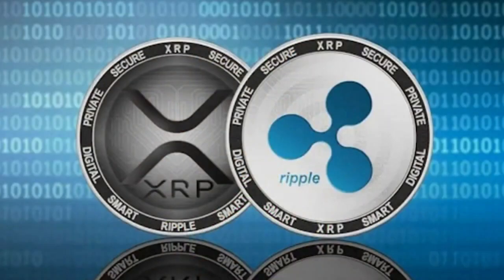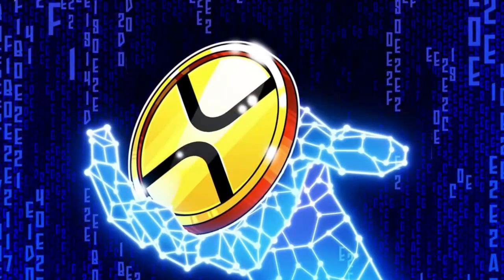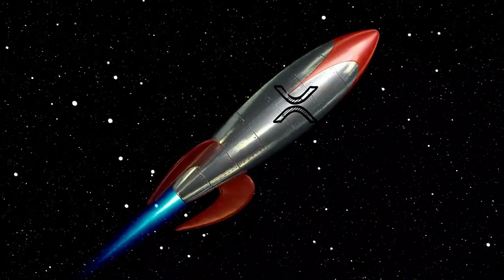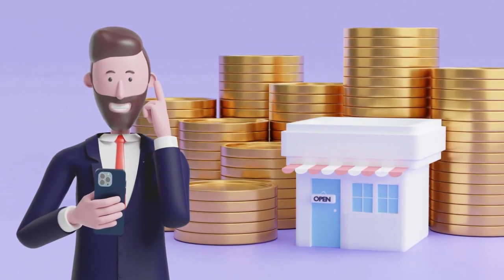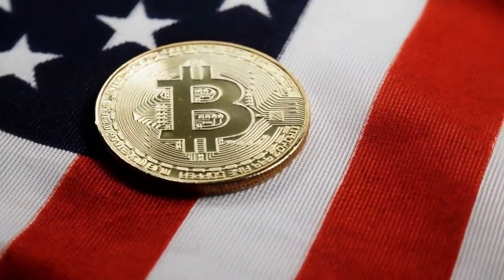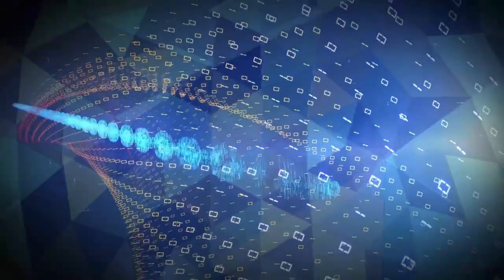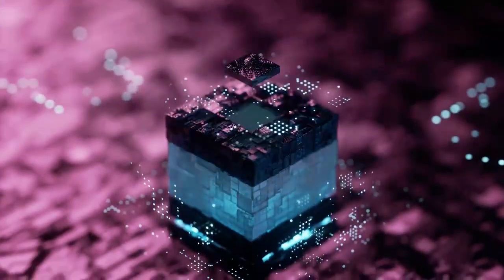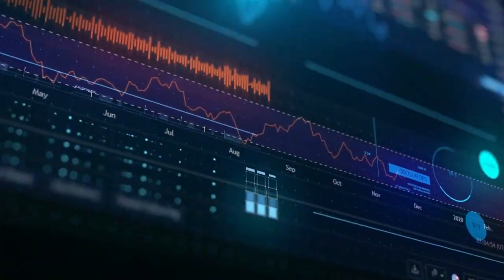Why Millions Are Overlooking XRP's Most Incredible Feature ! XRP BIG NEWS TODAY'S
''Coin_Serice'' would like to extend a warm welcome to any new viewers.

This channel focuses entirely on business, investing, and financial education, assisting mostly entrepreneurs in becoming more intelligent and financially secure in today's world.

 We work hard to produce the greatest financial education and inspirational movies.

videos to inform you and to help you feel better when you're feeling down

can improve both personally and professionally.

This film serves educational and inspirational reasons and has no harmful effects on the original works (in fact, it would be beneficial for them).
-It doesn't have a transforming quality.
-Only a small portion of videos have been used to make certain points where appropriate.

bitcoin crash today
most powerful cryptocurrency
high earning on cryptocurrency
top 5 crypto airdrops
terra luna 2.0 news today
ustc coin news today
terra luna price prediction
will xrp ever reach $1000
can xrp reach $10000
xrp settlement with sec
#@xrp and sec latest news